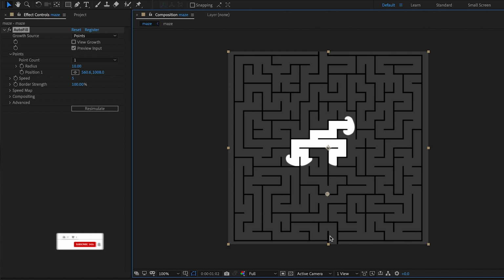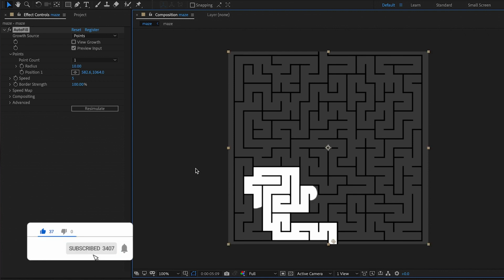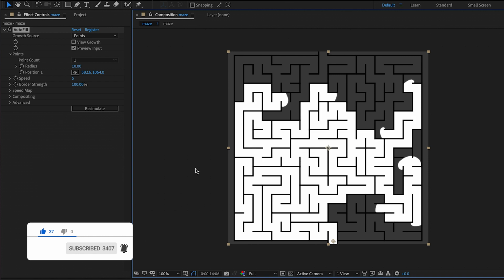AutoFill - Intelligent Write-On And Reveal With One Drag-and-Drop Plugin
We are here today to announce the amazing AutoFill, coming soon to aescripts, AutoFill is an intelligent write-on and reveal plugin that follows your lines and layers perfectly.

No more Keyframes, and thousands of masks, it is time for one simple drag-and-drop tool with 25 built-in presets! What are you waiting for, get your fill of AutoFill!

SOCIAL